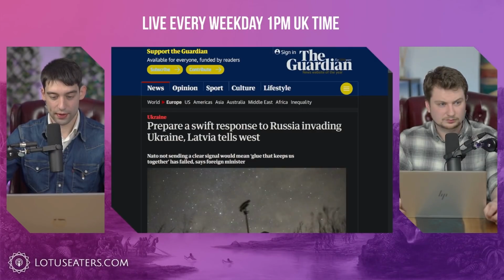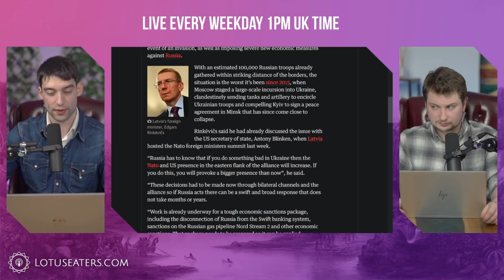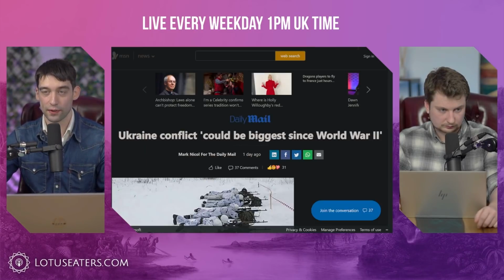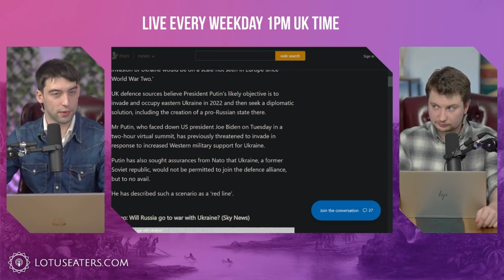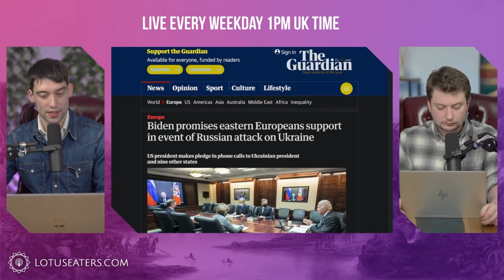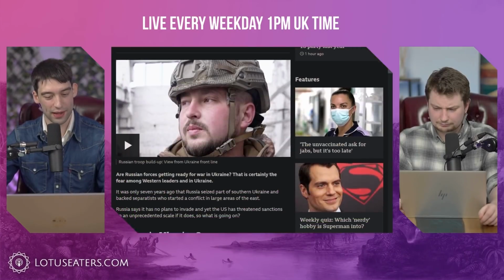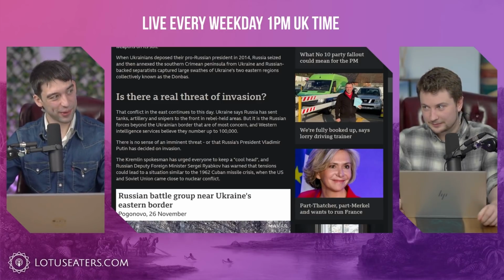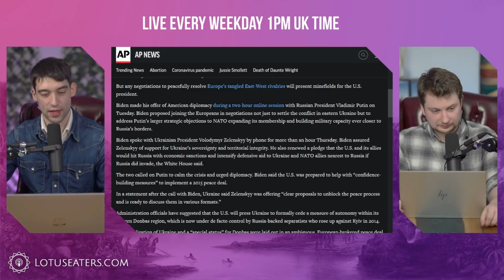The Russian Rumble